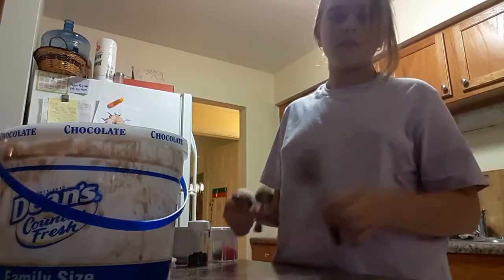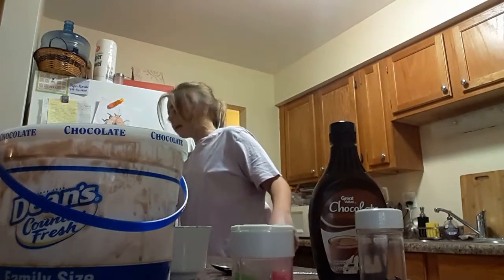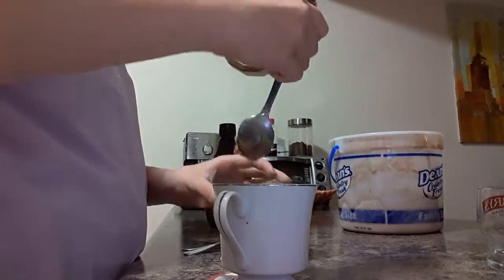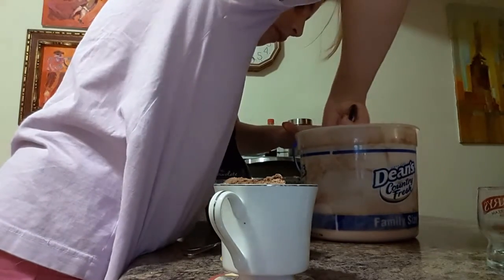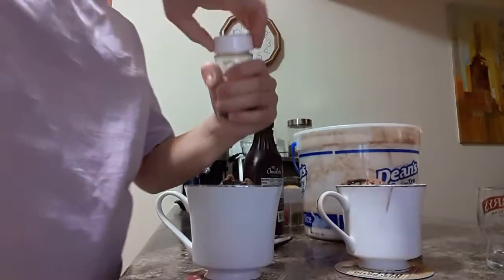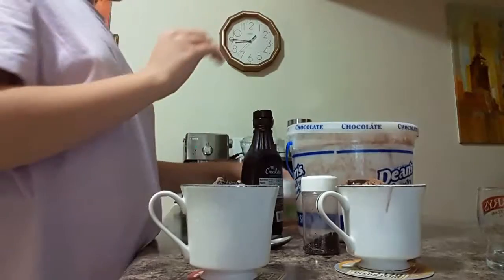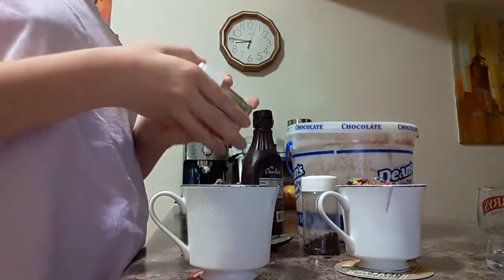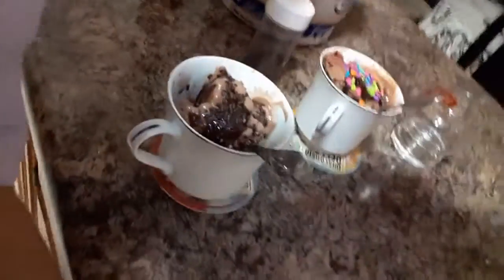How to make my favorite icream